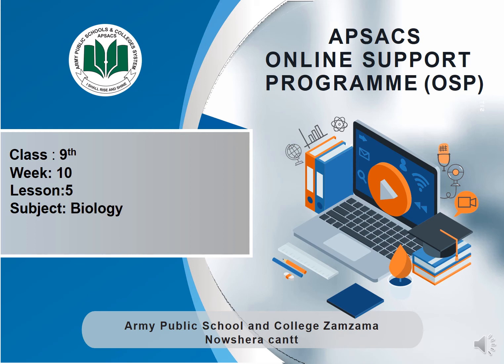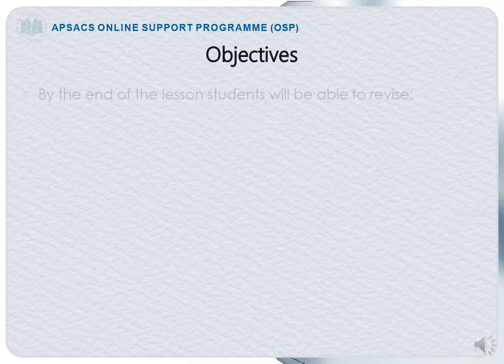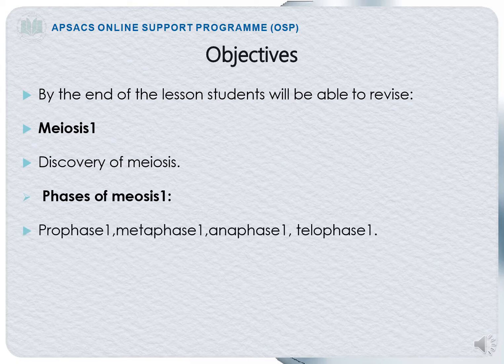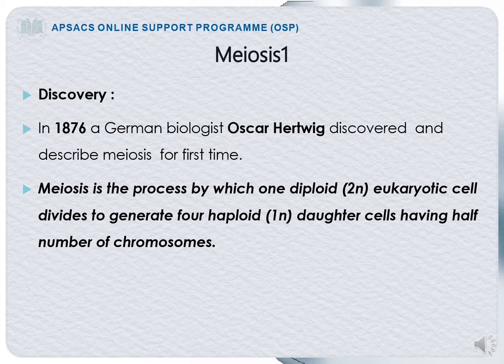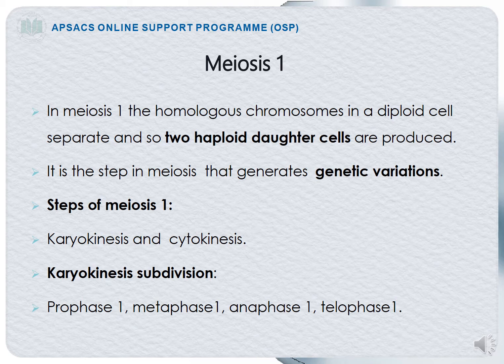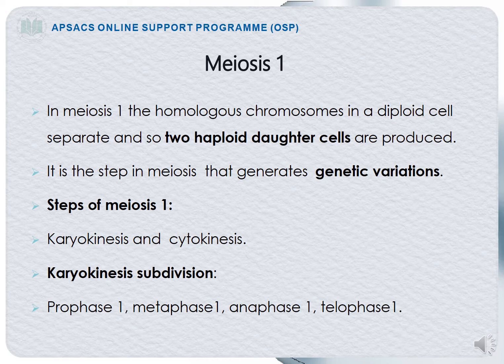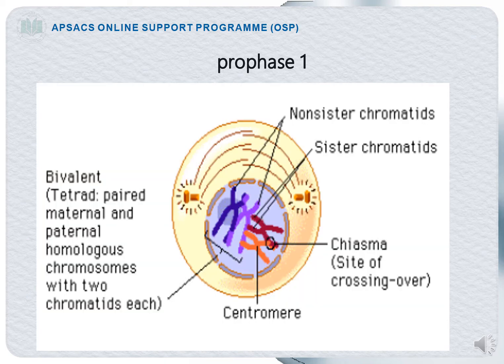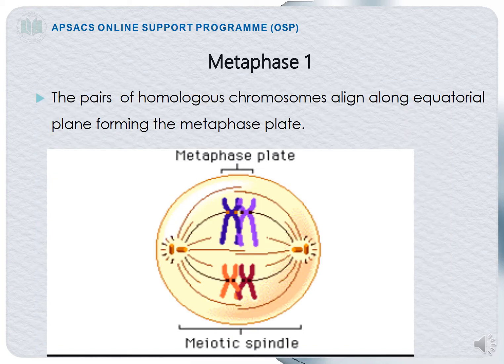Cell Cycle|Meosis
Class 9
Subject
Chapter # 4
Topic